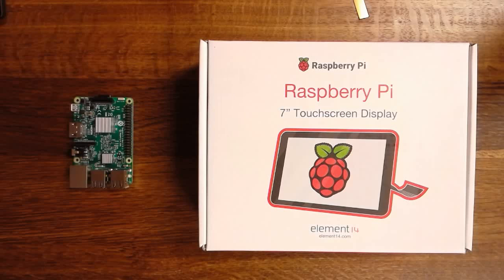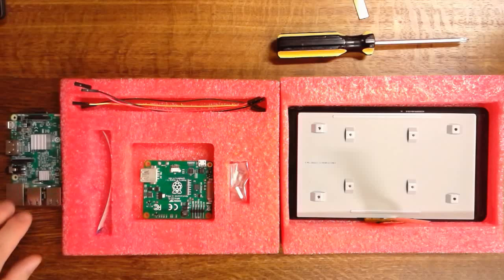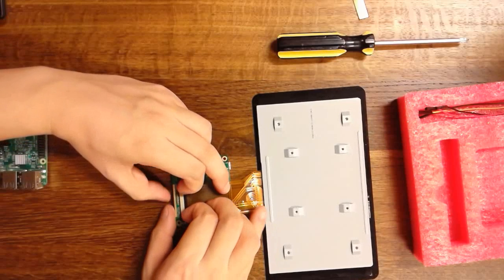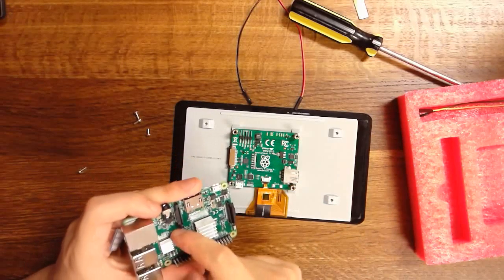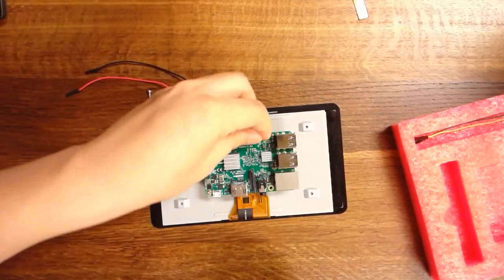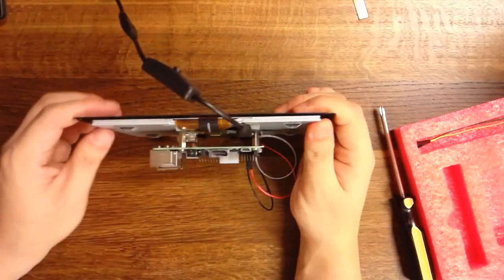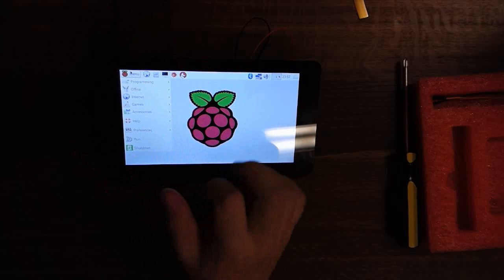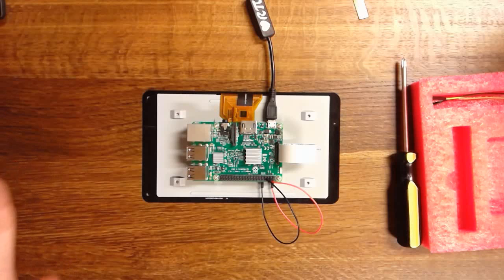Official Raspberry Pi 7" Touchscreen Display Installation Video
You can find this product on Amazon

Lots of people are having trouble getting this device working. We go over what a correct installation involves. If you are using NOOBS, please go through the installation with a HDMI monitor first. The display will not work out of the box with a NOOBS MicroSD card. You must use a newer kernel or image that supports the Raspberry Pi Display.

Pre-requisites:
Raspberry Pi 3/2/B+/A+
Good 5V2A Power Supply
MicroSD Card with Raspbian (Not NOOBS) Installed
Screw Driver